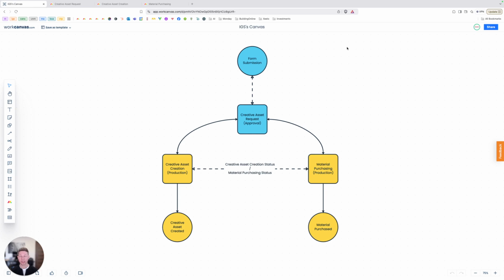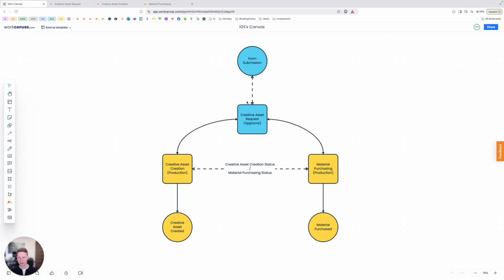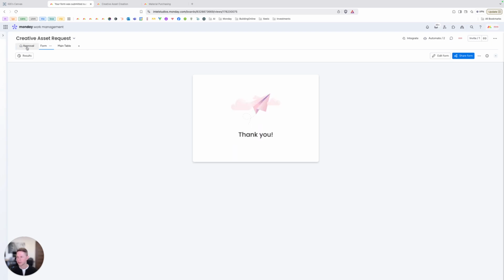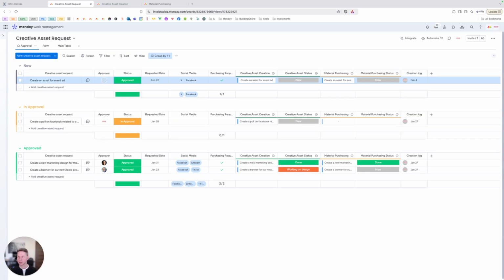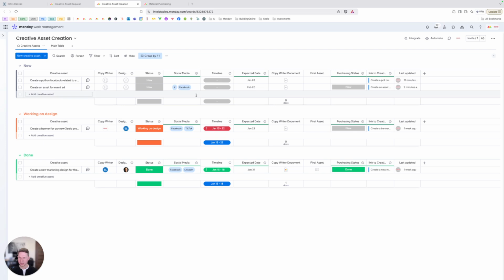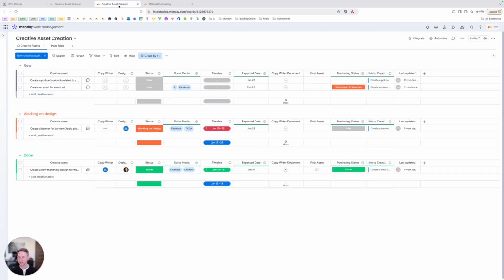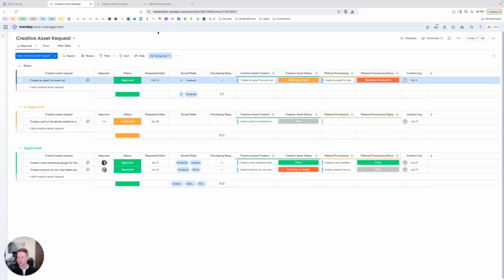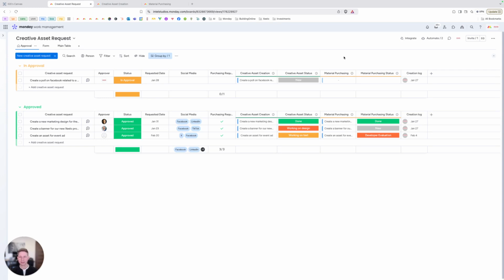Approval vs. Production in Marketing Creative Assets Process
Managing creative assets efficiently requires a structured workflow that ensures clarity and collaboration between different teams. This guide explores how Monday.com can be used to streamline creative asset management by integrating three interconnected boards: Creative Asset Request & Approval, Creative Asset Creation, and Material Purchasing.

By implementing this system, teams can improve transparency, track progress seamlessly, and enhance collaboration across departments.

1. Overview of the Three-Board System

The setup consists of three main boards, each serving a specific role in the creative asset management process:

• Creative Asset Request & Approval – Managed by the Creative Management team, responsible for approving or rejecting requests.

• Creative Asset Creation – Used by the Creative Team to manage and track the asset creation process.

• Material Purchasing – Managed by the Purchasing Team, responsible for procuring necessary materials for physical creative assets.

The interconnection between these boards ensures smooth transitions and real-time updates across different departments.

2. The Creative Asset Request & Approval Board

The process begins with submitting a Creative Asset Request via a form. The requester specifies details such as:

• The type of asset (e.g., a physical advertisement).

• The deadline for the project.

• Whether material purchasing is required.

Once the form is submitted, the request appears on the Creative Asset Request Board, where the Creative Management Team reviews and approves or rejects it. If approved, the request is forwarded to the Creative Asset Creation Board for execution. If material purchasing is required, it is also linked to the Material Purchasing Board.

3. The Creative Asset Creation Board

This board is used by the Creative Team to manage and track asset production. It ensures that:

• Tasks are clearly assigned to copywriters, designers, and other team members.

• Expected completion dates are visible to all stakeholders.

• Purchasing status updates (if required) are monitored in real time.

Once the status of asset creation changes, it is automatically reflected on both the Material Purchasing Board and the Creative Asset Request Board.

4. The Material Purchasing Board

For projects requiring physical materials (e.g., banners, printed ads), the Material Purchasing Team manages procurement through this board. Tasks routed here from the Creative Asset Request Board are tracked in terms of:

• Approval & budget allocation for material purchasing.

• Procurement progress (e.g., supplier selection, order status).

• Real-time updates that automatically sync with the other two boards.

For instance, if the purchasing status changes to “Developer Evaluation,” this update is instantly visible on the Creative Asset Creation Board, allowing the Creative Team to adjust their timelines accordingly.

5. Seamless Interconnectivity Between Boards

This system mirrors key status updates across all three boards, allowing teams to track progress without redundant manual updates. Examples include:

• If the Creative Asset Creation Team changes the status to “Working on Text”, this status is reflected in both the Material Purchasing Board and the Creative Asset Request Board.

• When the Purchasing Team marks an item as “Completed”, the update is instantly visible on both the Creative Asset Creation Board and the Creative Asset Request Board.

This real-time visibility ensures that all stakeholders remain aligned, reducing miscommunication and improving efficiency.

6. Key Benefits of This Setup

✔ Enhanced Collaboration – Teams across creative, purchasing, and management departments stay synchronized.

✔ Real-Time Updates – Automatic status syncing eliminates the need for manual updates.

✔ Greater Transparency – Everyone involved in the process can monitor project progress at any time.

✔ Improved Efficiency – Faster decision-making and reduced delays in asset creation.

Conclusion

This three-board setup in Monday.com provides a powerful framework for streamlining creative asset management. By integrating request approvals, asset creation tracking, and material purchasing, teams can collaborate more effectively, reducing bottlenecks and ensuring timely project completion.

If you’re looking to enhance productivity and team coordination, implementing this system can be a game-changer for your organization.